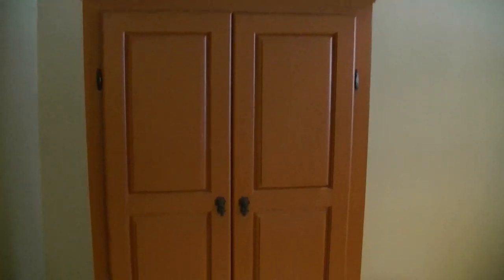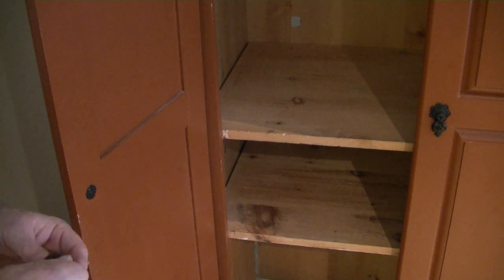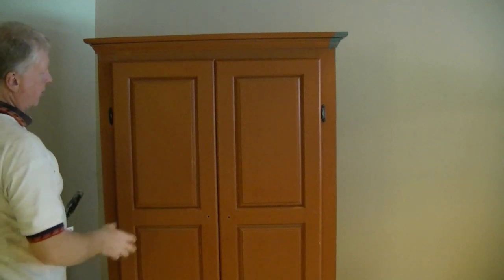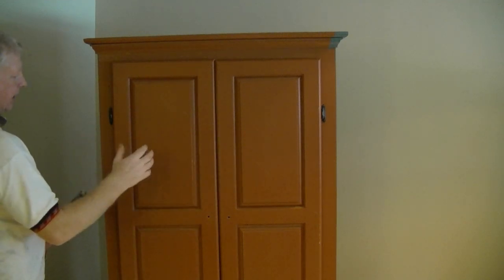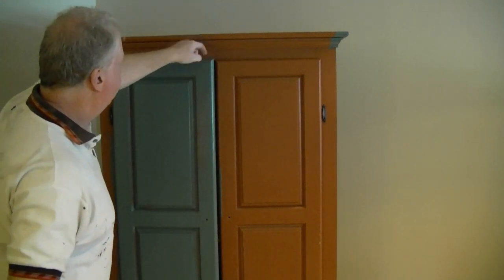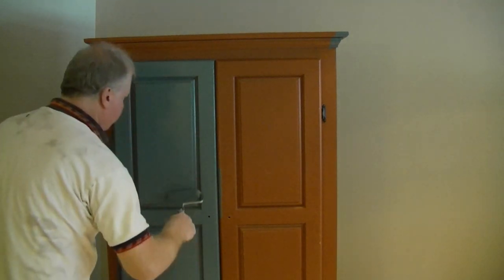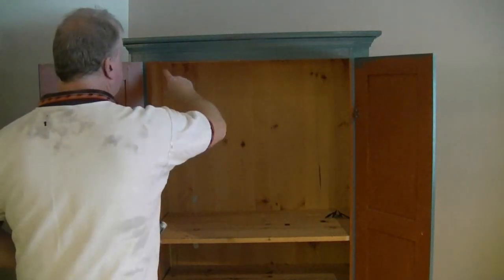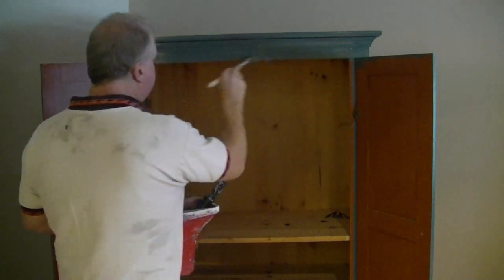A Good Way To Paint A Wardrobe / Armoire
This video shows how you can go about painting a piece of furniture in this case an armoire, i share a few tips on tool selection and use along the way.